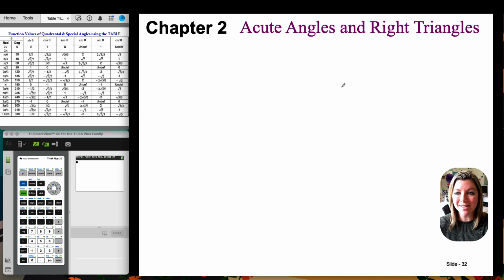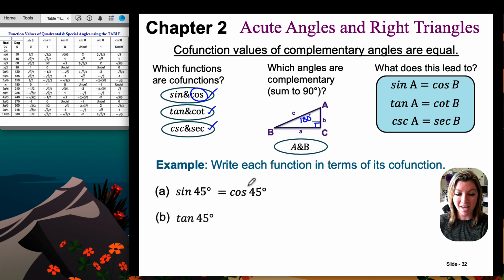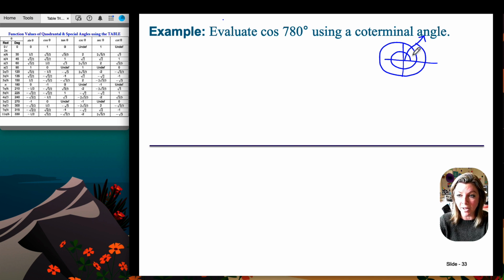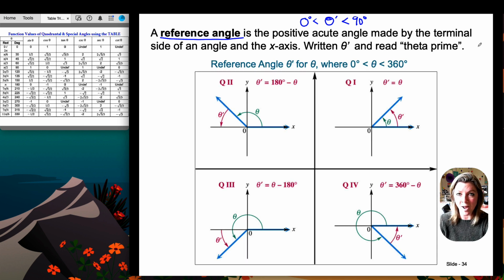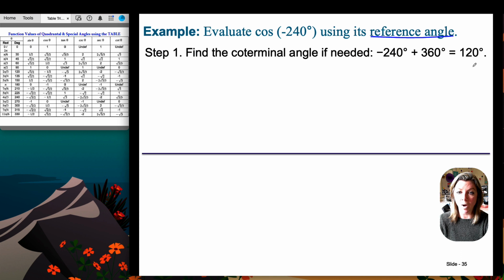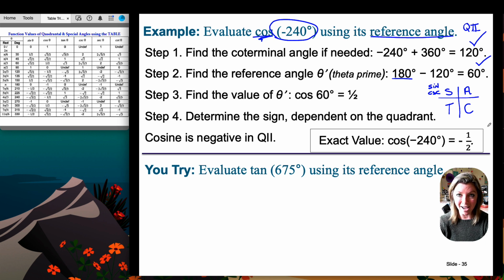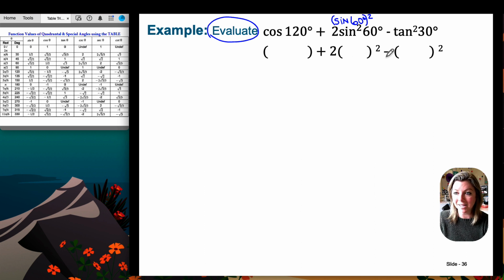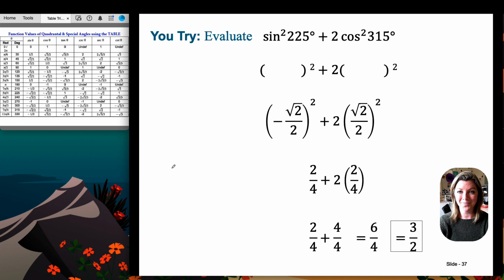Trigonometry Chapter 2 (Prep for HW #1-16)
Cofunctions
Coterminal Angles
Reference Angle
Evaluating Trigonometric Expressions